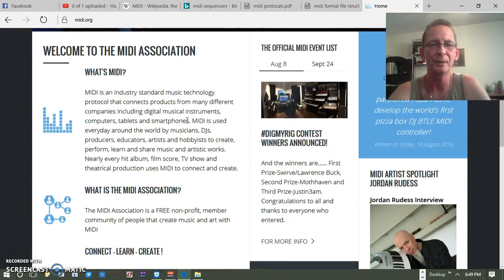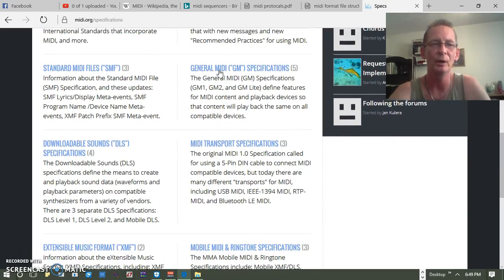Midi 7 ; The midi association (midi.org), to address issues specific to your configurations/needs